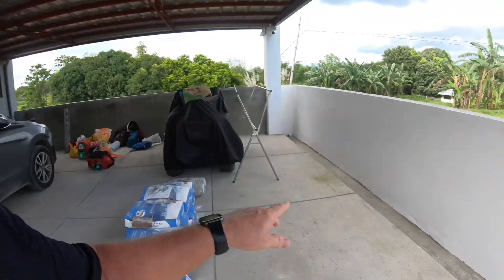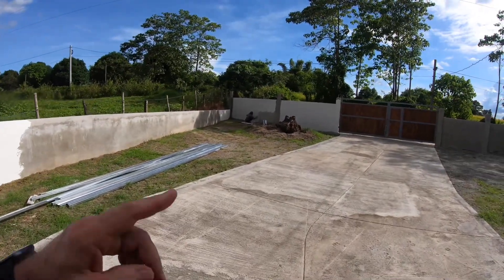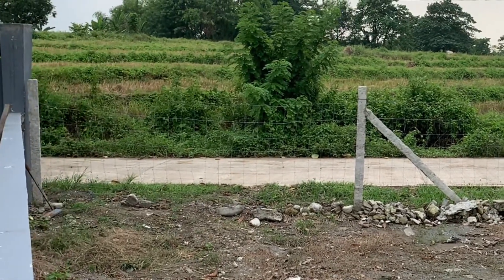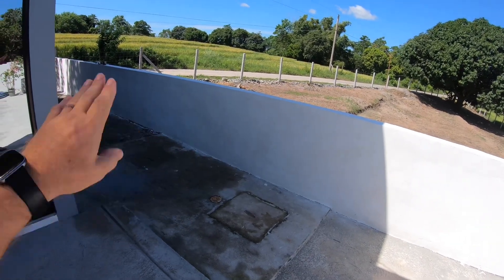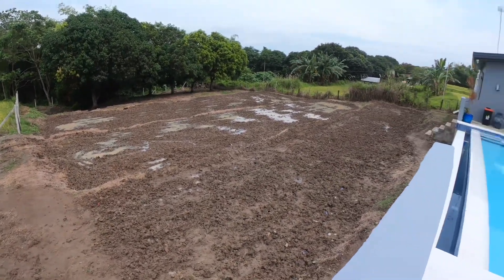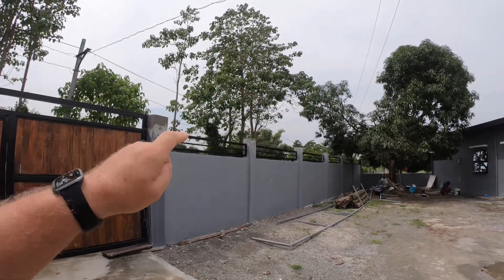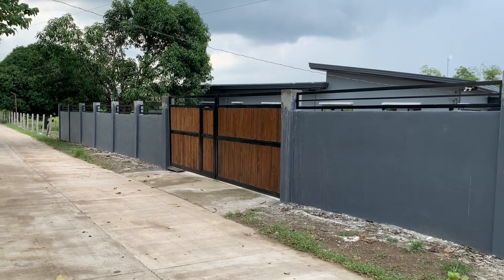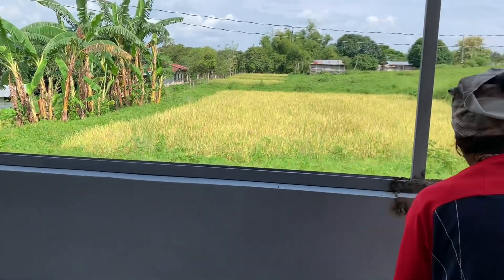Finishing Touches on the WALL and GATE | Plus a Surprise!! 🇵🇭🇺🇸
Hang out with me as I update you on the building of our front wall and gate, along with new improvements to our side and back walls.  Lot's of changes since our last Wall Vlog and there is an additional surprise that I have eluded to, but never revealed till now.  It's something that will add to our home privacy and bring a natural architectural element to the home.